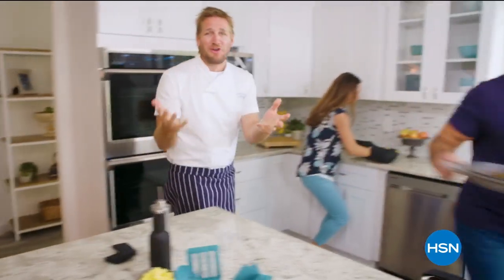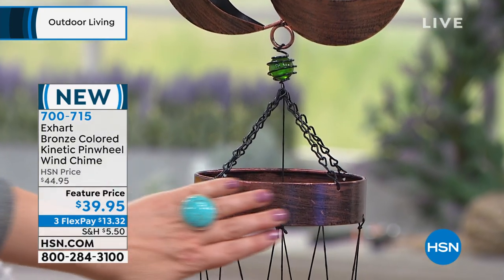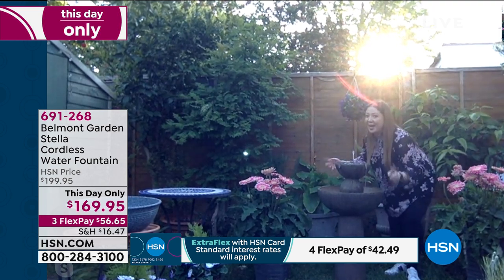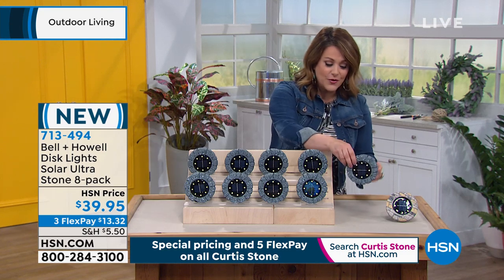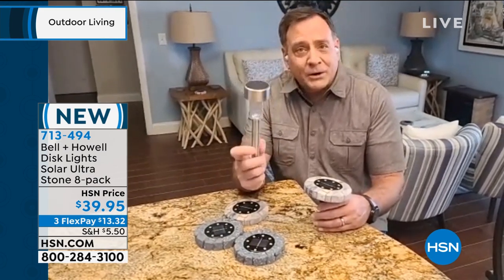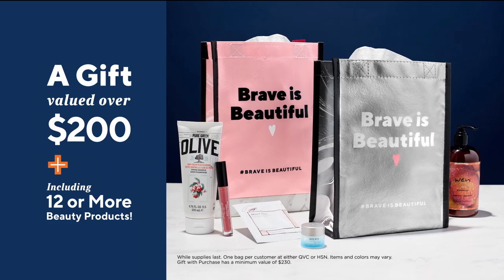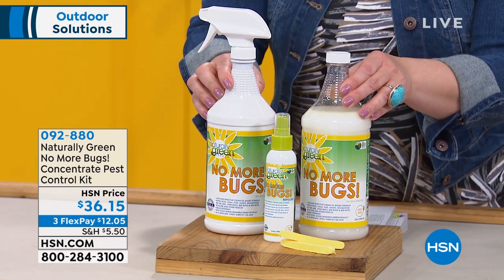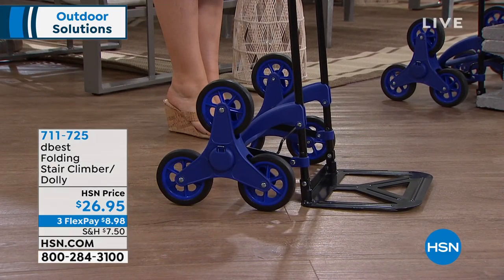HSN | Outdoor Living 05.15.2020 - 02 PM